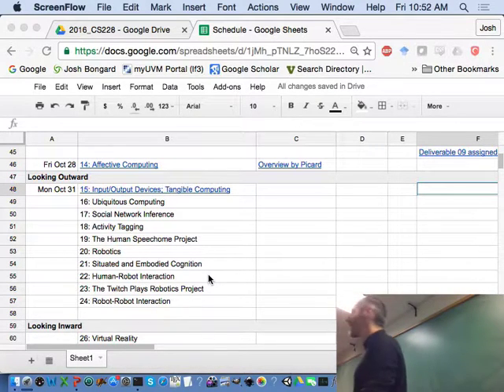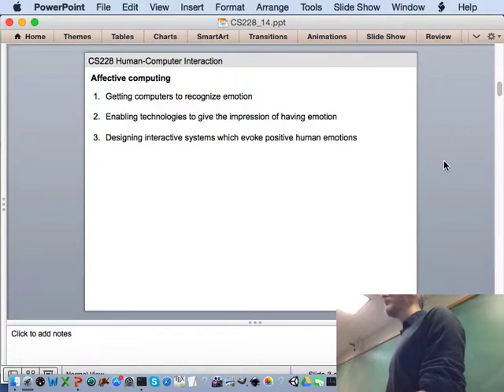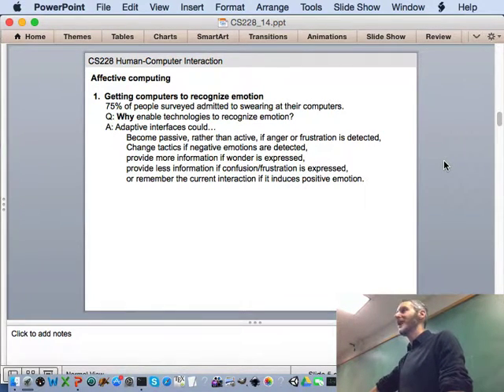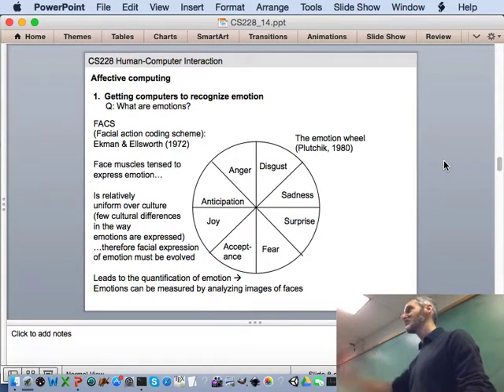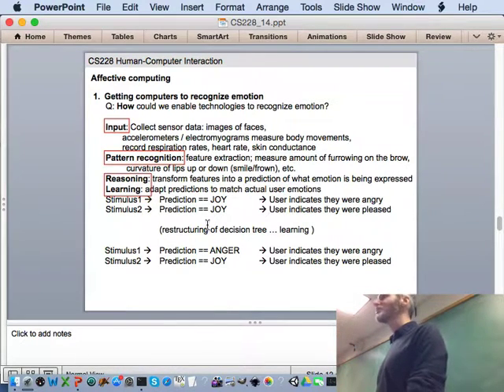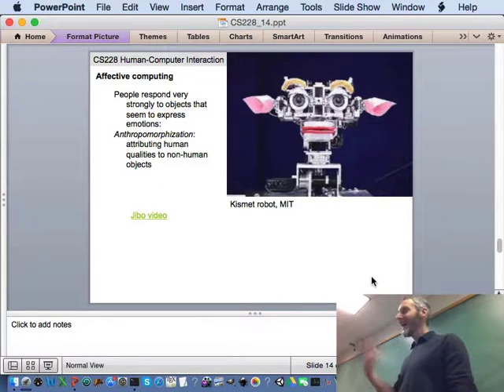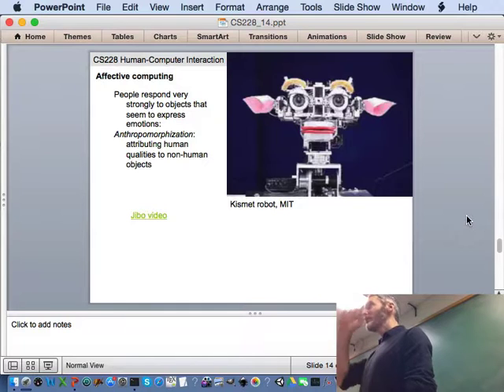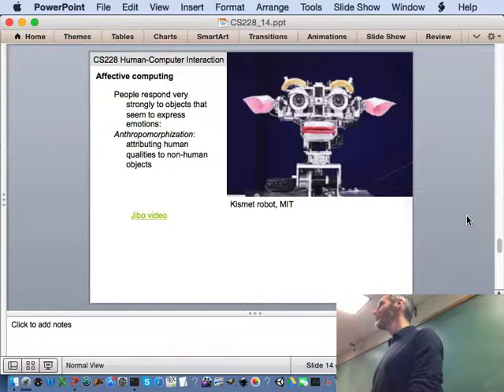L22: Affective Computing. (Fall 2016 Human Computer Interaction Course, UVM)